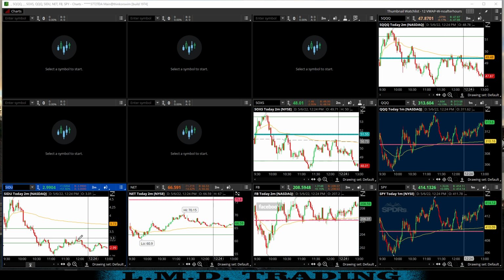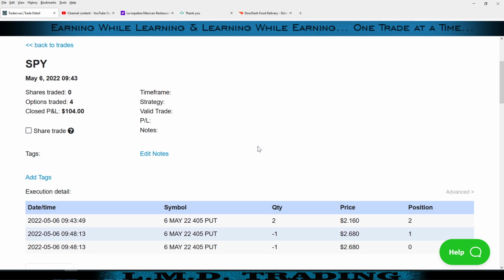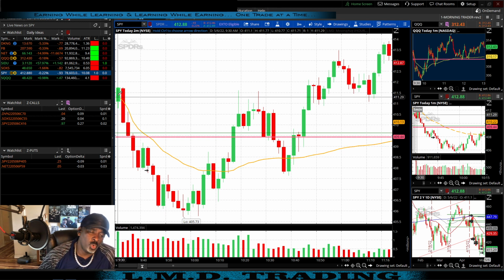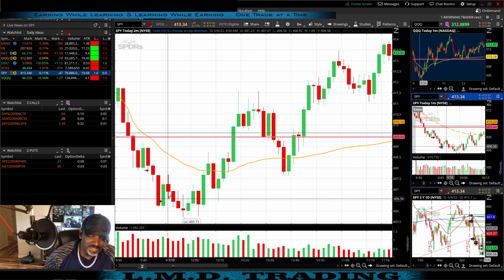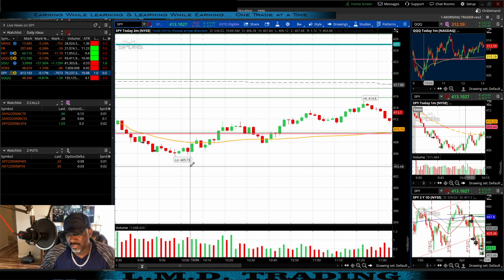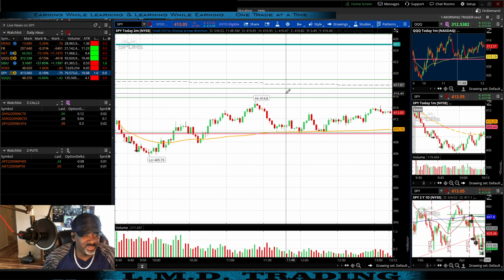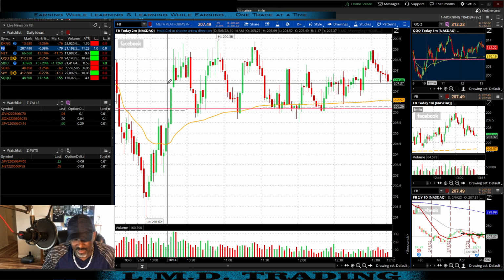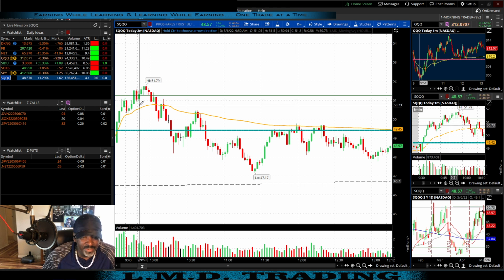ONE AND DONE again.... - Daytrading Options in a small account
0:00 Intro
1:00 Thumbnail watchlist
2:44 Tradervue
3:48 $SPY Recap